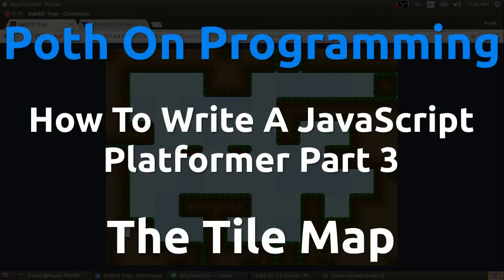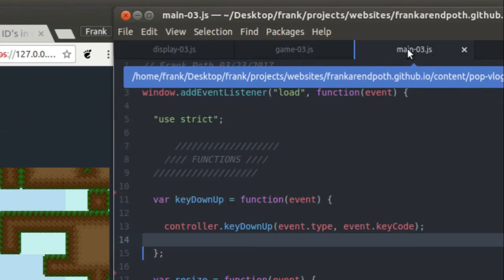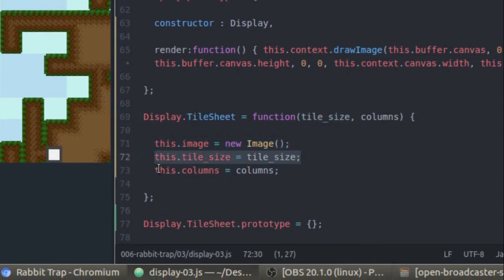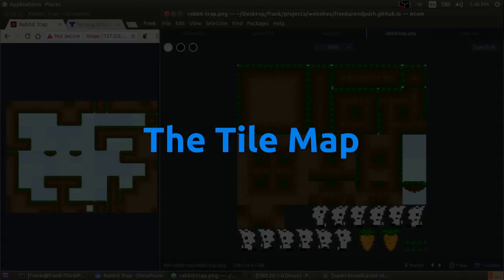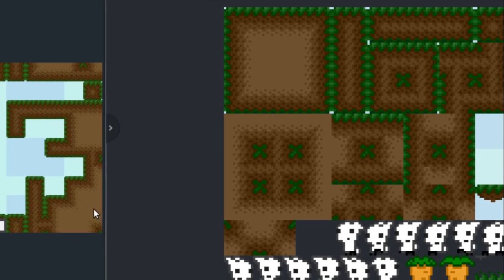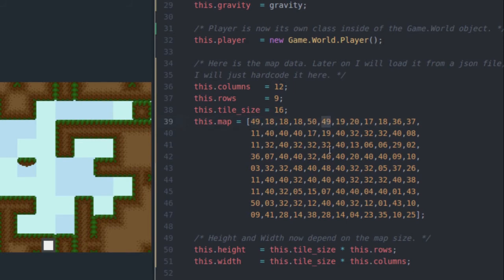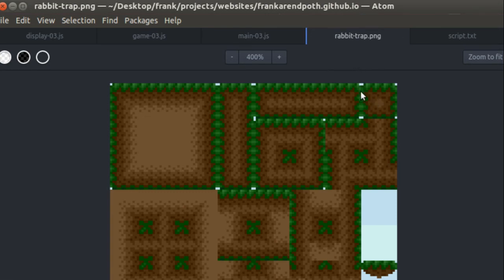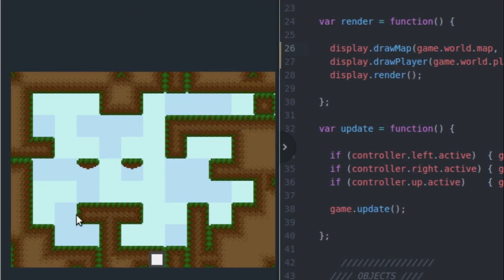How To Write A JavaScript Platformer - Part 3 - Tile Map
I use pure JavaScript and HTML5 to draw a tile map to the HTML5 canvas from a sprite sheet image in this programming tutorial on how to make a 2d tile based platforming game.